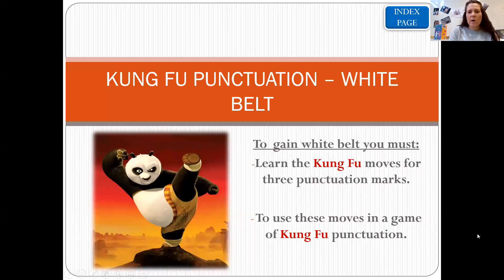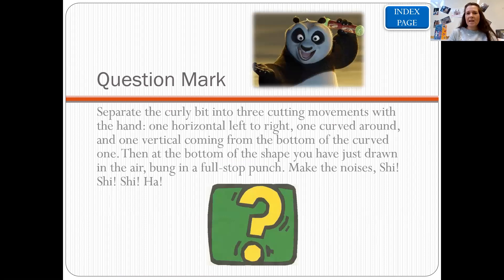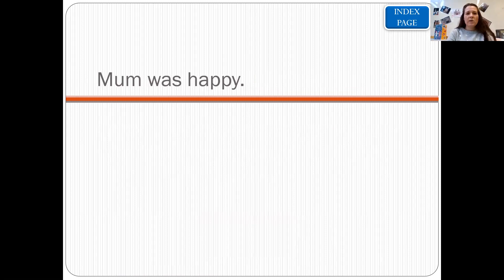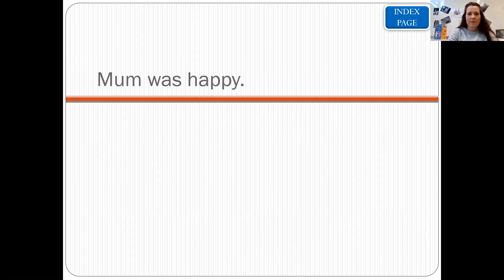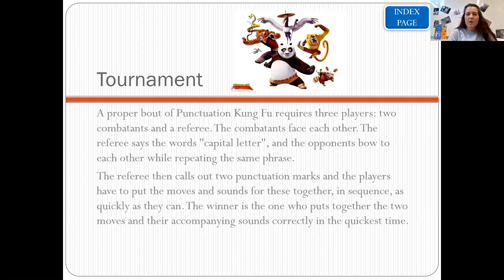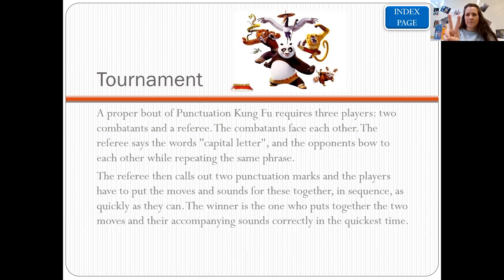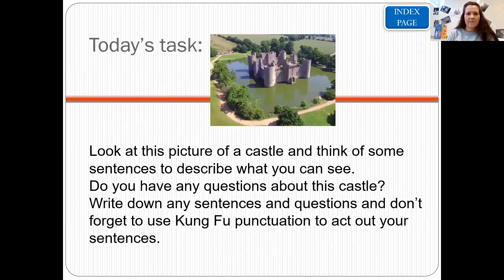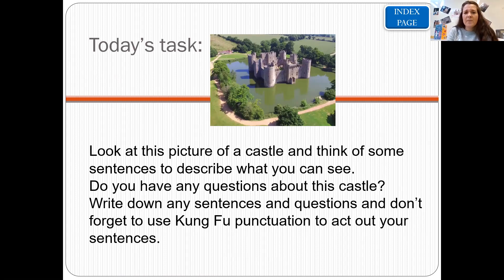Kung Fu Punctuation Friday 8th January